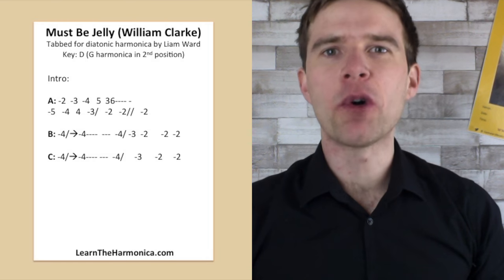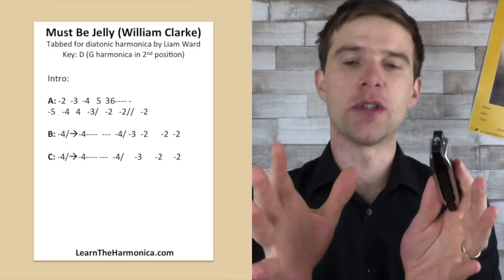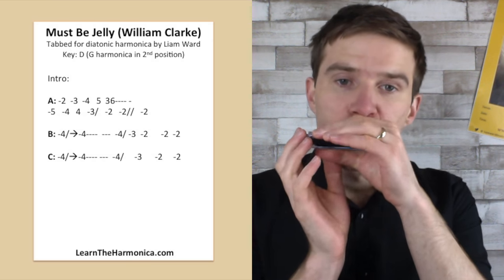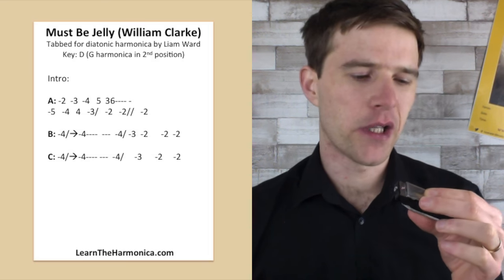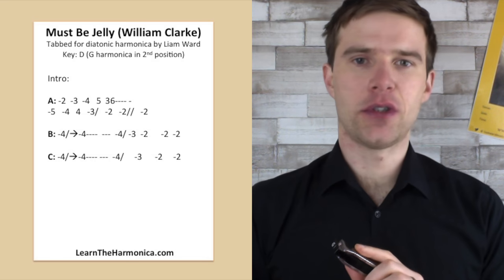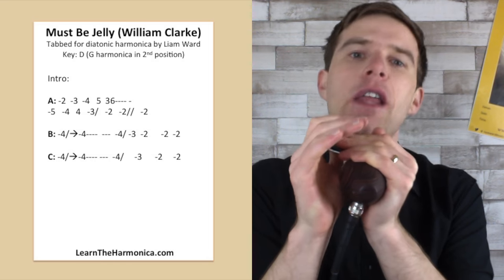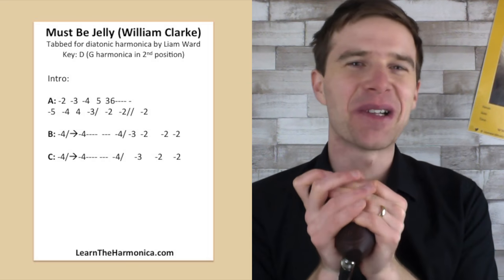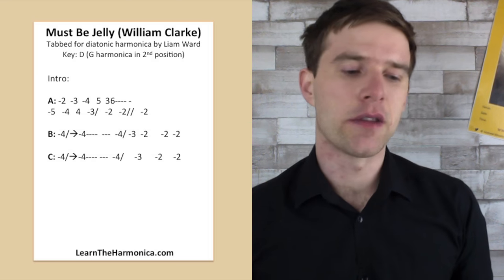William Clarke harmonica lesson 'Must Be Jelly' solo on G blues harp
In this blues harmonica lesson, Liam Ward teaches you to play the solo from the start of Must Be Jelly by William Clarke on a G diatonic harmonica.